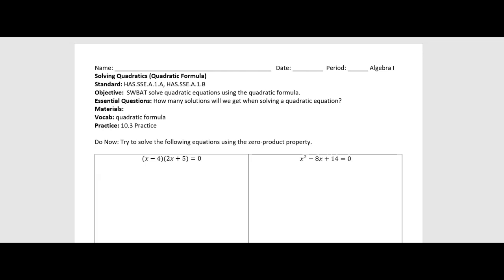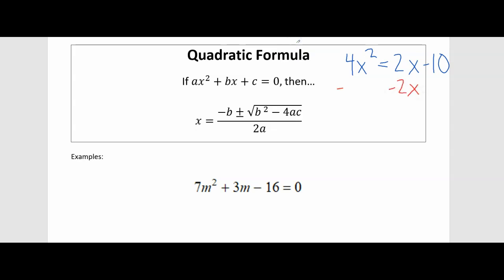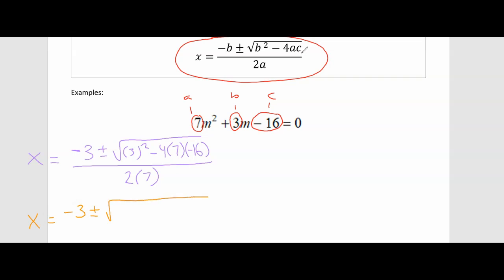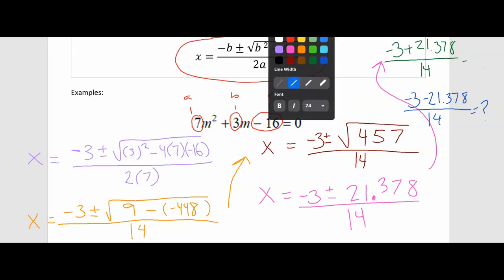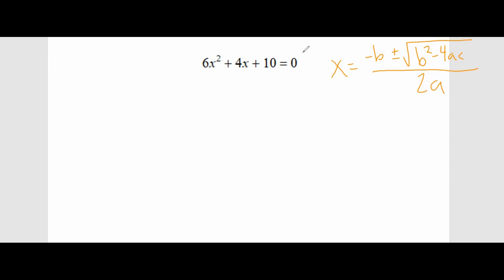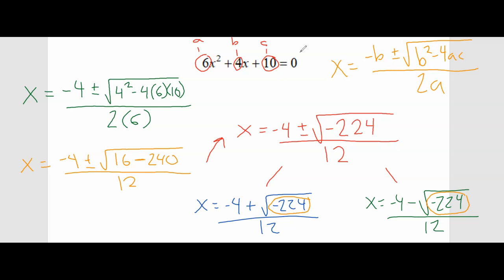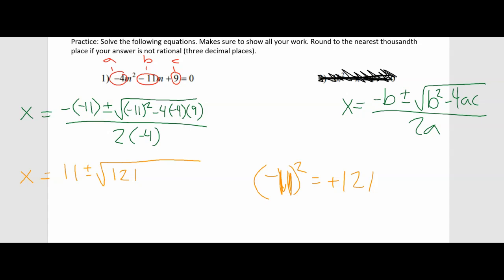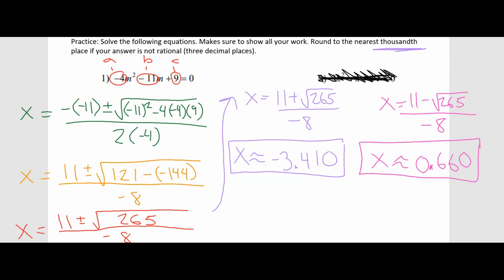Solving Quadratics (Quadratic Formula)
Instruction on how to solve quadratic equations using the quadratic formula. Corresponding notes for video can be found on the website below for free.

Search for "​​10.3_solving_quadratics__quadratic_formula_.pdf​"